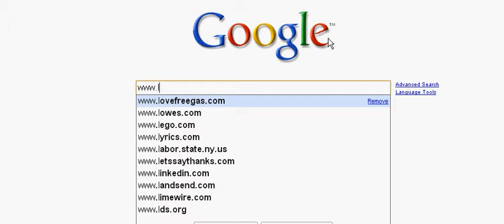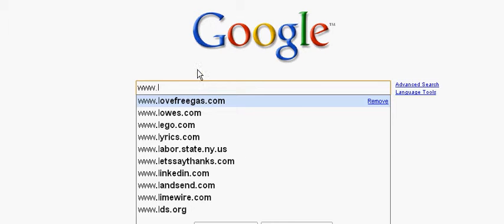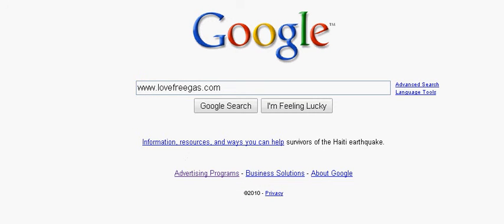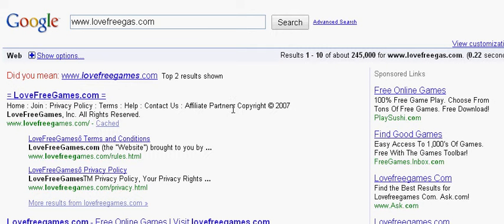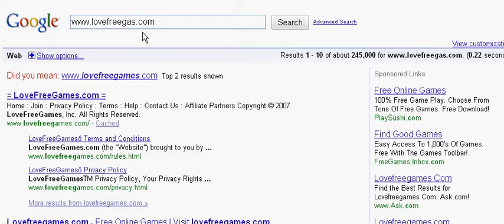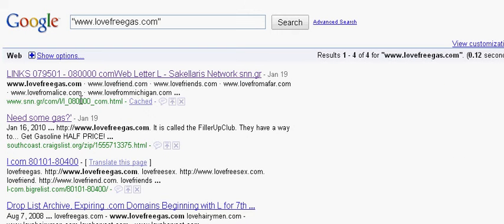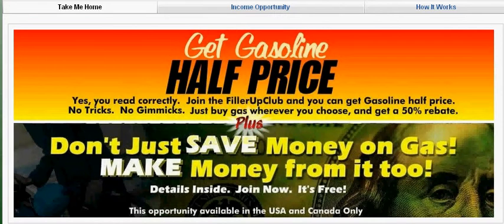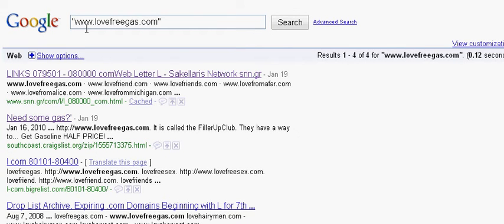fillerupclub.com 2 how to google.avi FILLERUPCLUB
2 how to google Learn how to do just about everything with GOOGLE SEARCH. TIPS HOW TO GOOGLE is now part of a public, adding expert How To videos to public, the world's most popular place in this states like
alabama
alaska
arizona
arkansas
california
colorado
connecticut
dc
delaware
florida
georgia
guam
hawaii
idaho
illinois
indiana
iowa
kansas
kentucky
louisiana
maine
maryland
mass
michigan
minnesota
mississippi
missouri
montana
n carolina
n hampshire
nebraska
nevada
new jersey
new mexico
new york
north dakota
ohio
oklahoma
oregon
pennsylvania
puerto rico
rhode island
s carolina
south dakota
tennessee
texas
utah
vermont
virginia
washington
west virginia
wisconsin
wyoming
 to search is google 2 how to Google